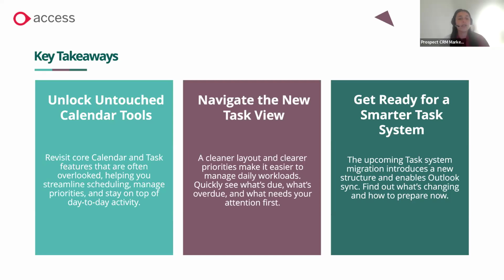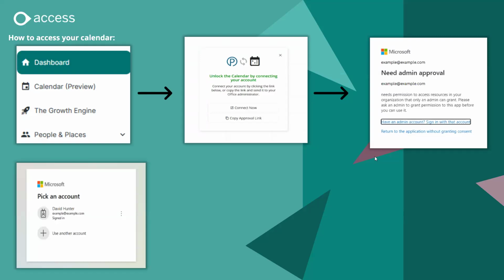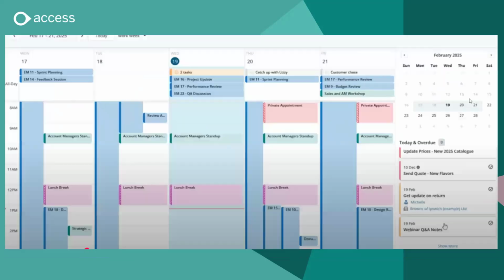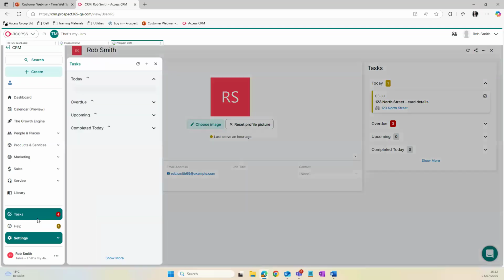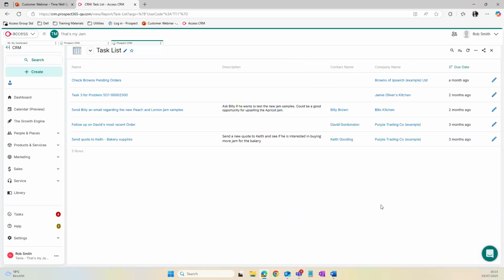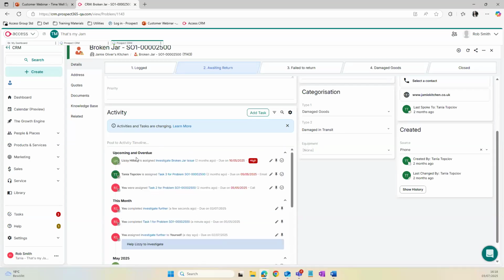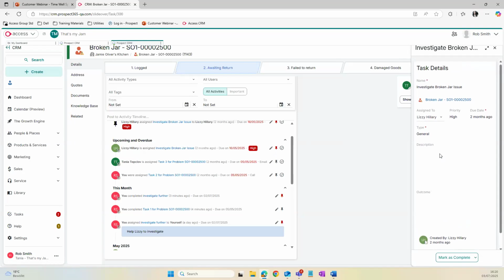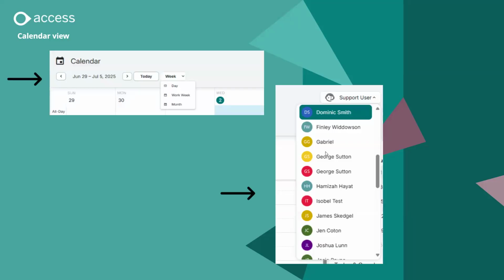Webinar // Series 7: Time Well Spent: Mastering Your Calendar & Tasks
[Webinar recorded 3rd July 2025]

📄 If your daily to-do list lives inside Prospect CRM, this session is for you. In our first webinar of the series – ‘Time Well Spent: Mastering Your Calendar & Tasks’ – we’re showing off the latest updates and giving you a practical walkthrough of everything from sleek new views to a smarter way to manage your schedule.

✔️Quick refresher on Calendar & Tasks functionality
✔️What’s new: improved layouts, cleaner Task views, and intuitive filtering
✔️ Task system migration: timeline, changes, and what you need to know
✔️Outlook integration: coming post-migration
✔️Live demo + open Q&A